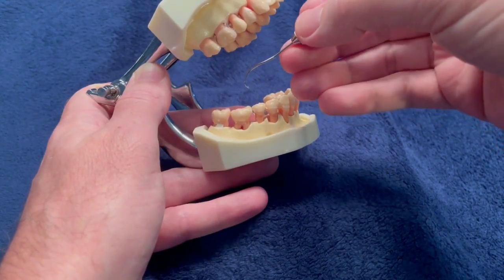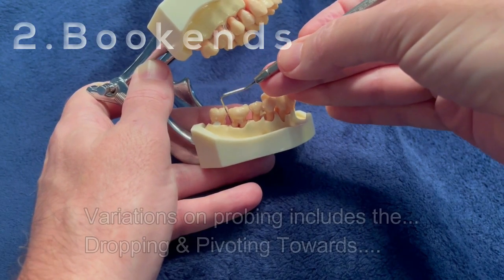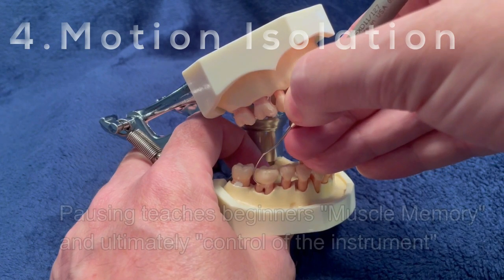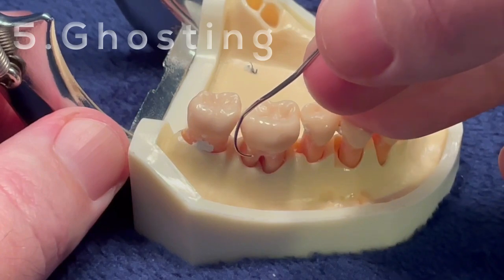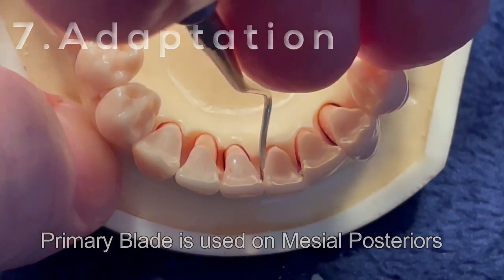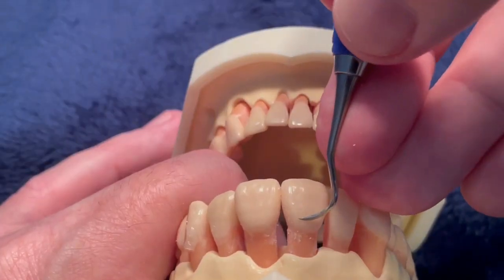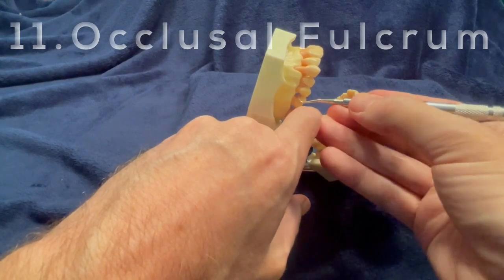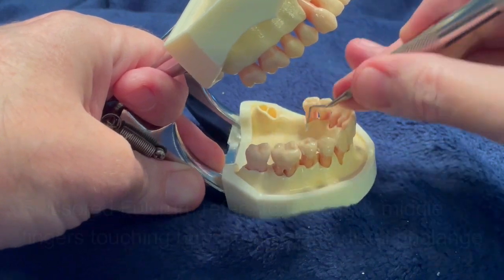Dental Instrumentation Tips & Tricks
From basic to advanced here are some of my top tips for dental hygienists.